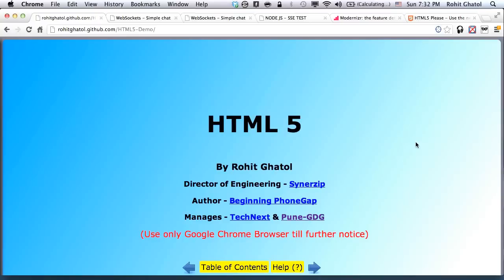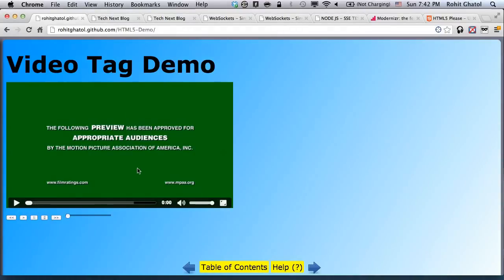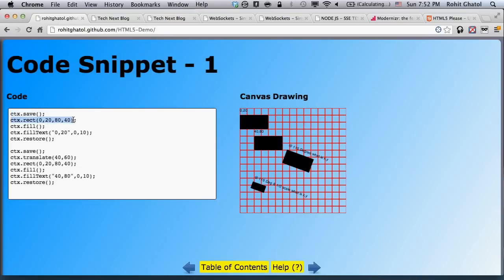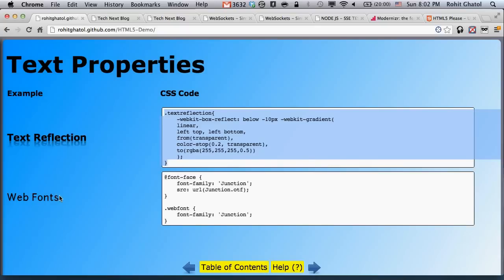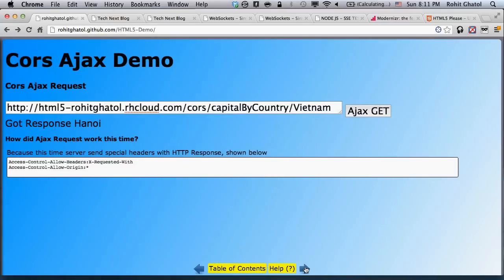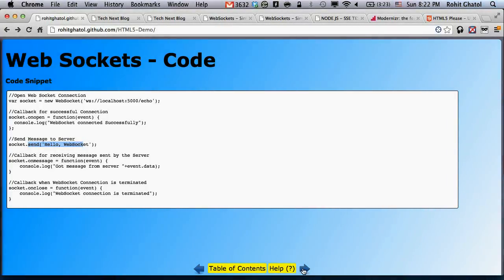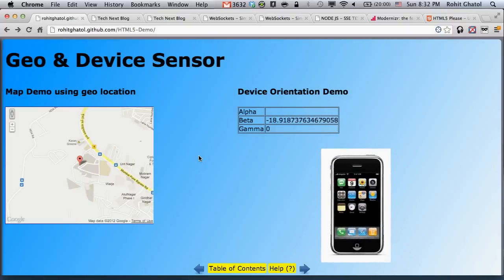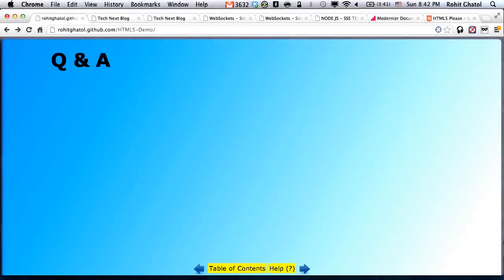HTML5 Presentation from Dev Fest Pune (6th October 2012)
HTML 5 Presentation by Rohit Ghatol at Dev Fest Pune on 6th of October 2012.

Topics
1. What's new in HTML 5?
1.1 What's new in HTML?
1.2 What's new in CSS 3?
1.3 What's new in APIs?
2. Issues with HTML 5
3. How to decide which feature to go with?

Use Chrome Browser to run it (other browsers are not yet supported)